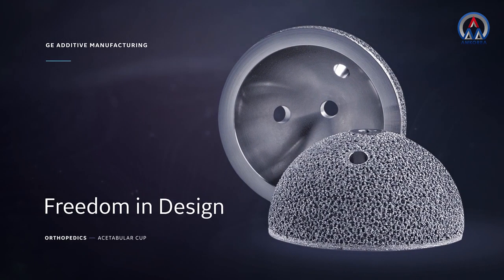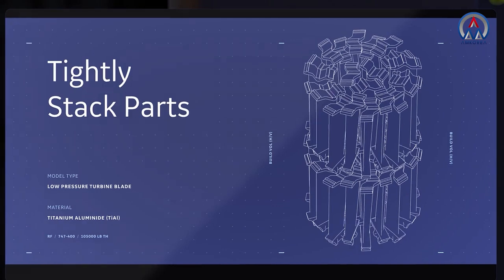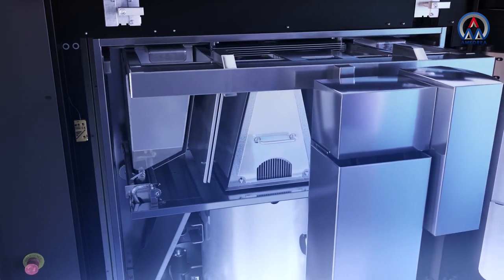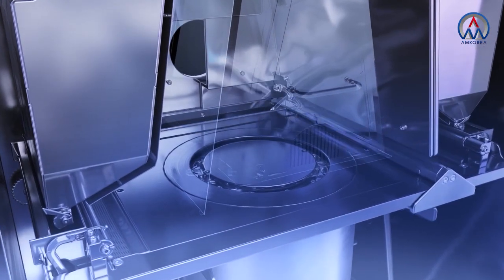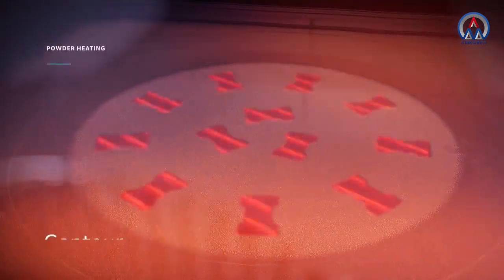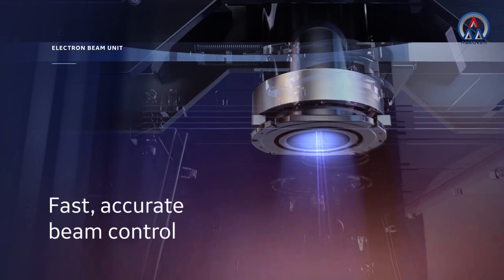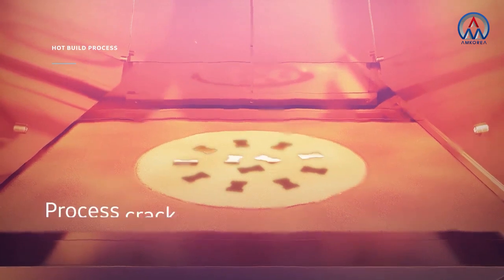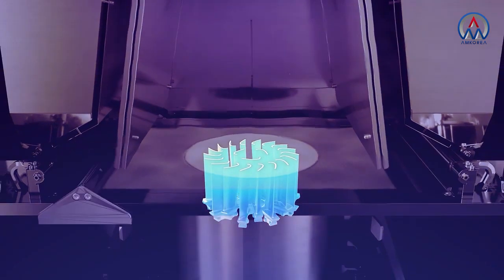혁신 기술 - 전자빔 용해 EBM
EBM 공정은 높은 용해 용량과 높은 생산성에 필요한 에너지를 생성하는 고출력 전자 빔을 사용합니다. 고온 공정을 통해 잔류 응력이 없는 부품을 생산할 수 있으며 진공을 통해 깨끗하고 제어된 환경이 보장됩니다.